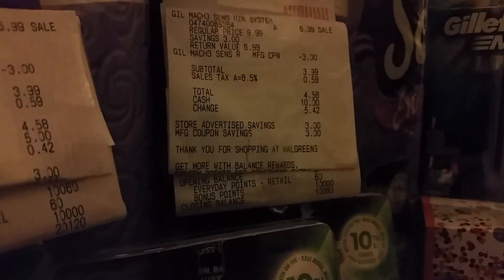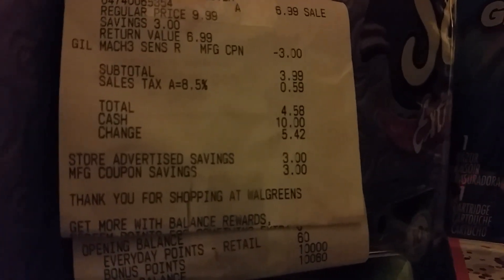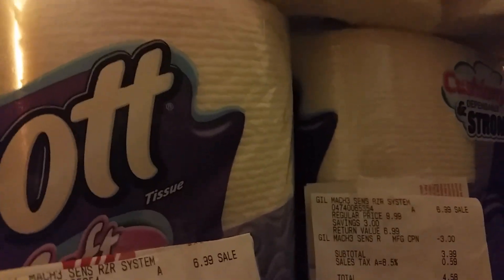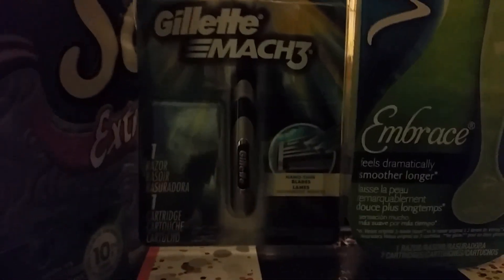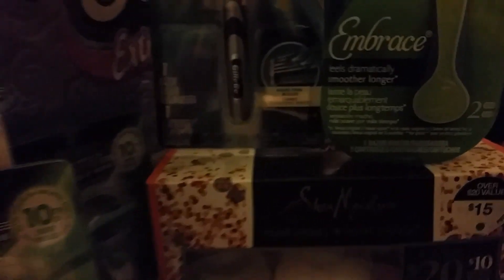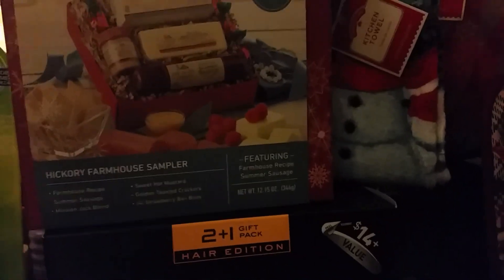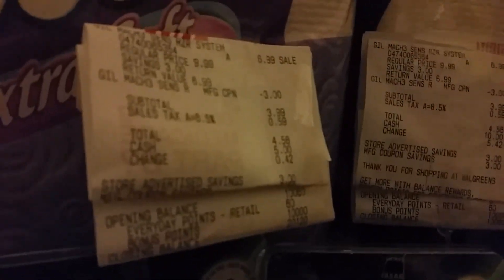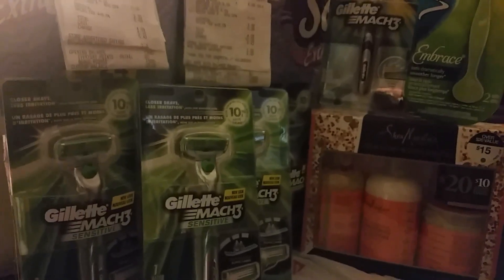Walgreens! 5.00 money makers 12/27/16